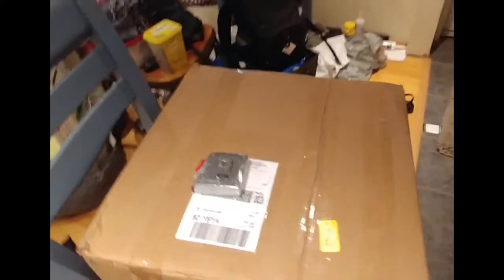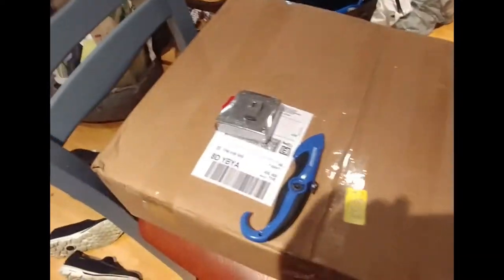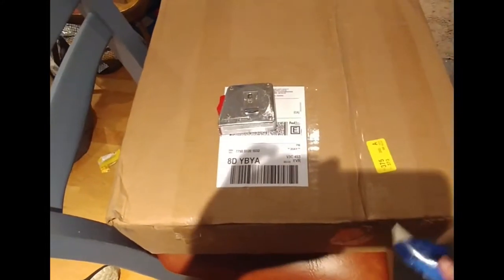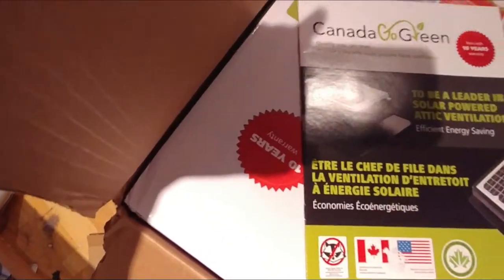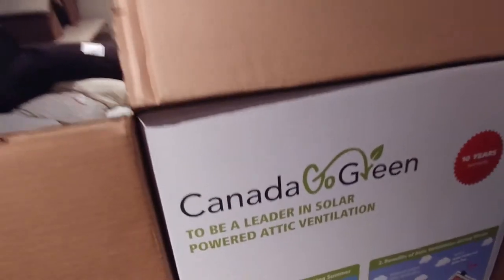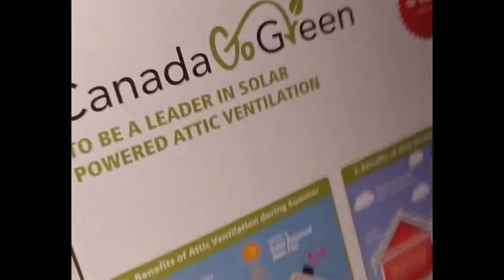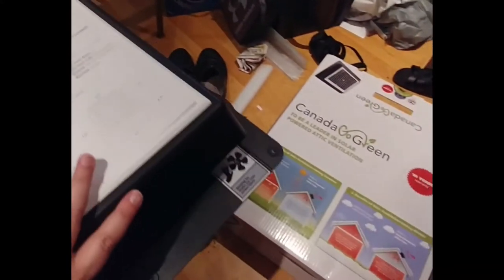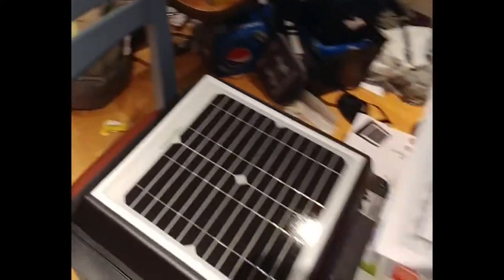Van Dwelling Life ~ 03July2017 ~ Unboxing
Another late video, but I have tweeted about this amazing solar attic fan.